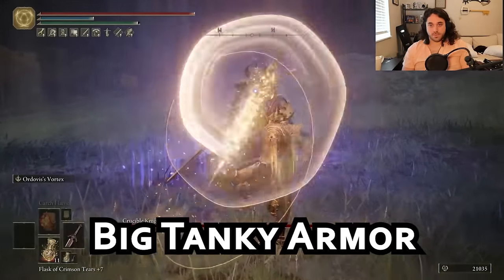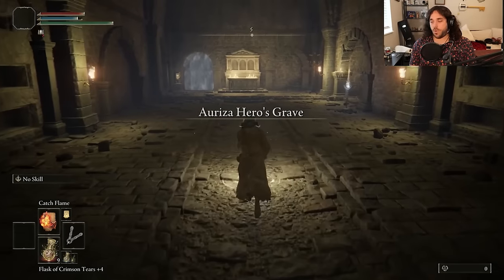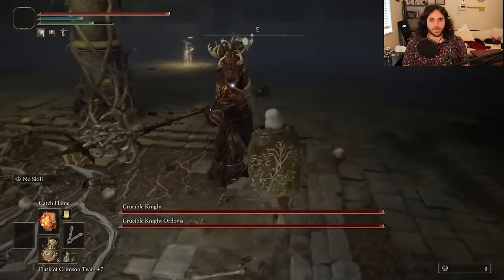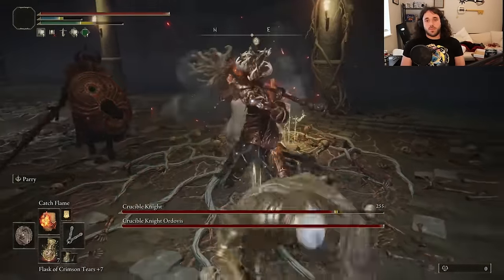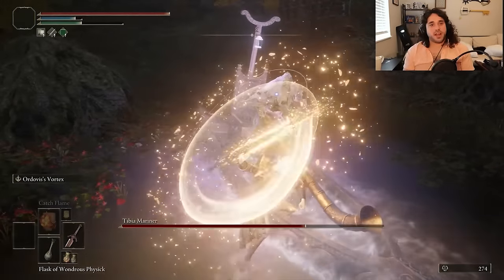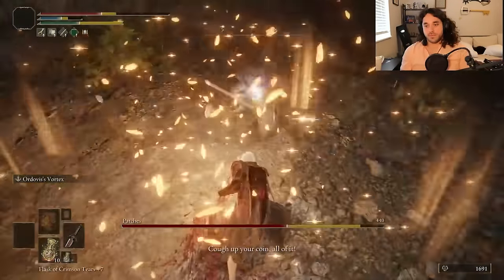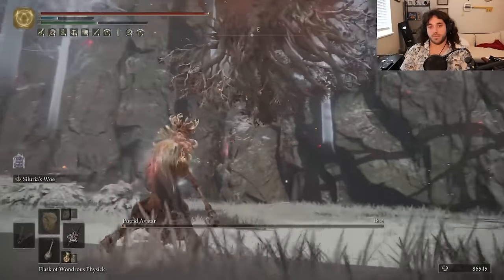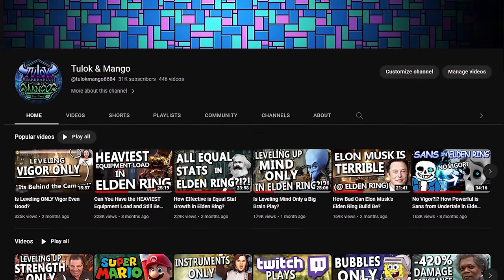Crucible Knight Build is BROKEN in Elden Ring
This week with the Secret Starting Class series, we take a look at the Crucible Knights! The Armor, The weapons what's not to love? Check out this straight up BROKEN build using the Crucible Tree / Axe Set, the Crucible Knight Sword and Spear, and the Aspect of the Crucible Knight: Horns to beat all remembrances in the Lands Between... even Malenia!